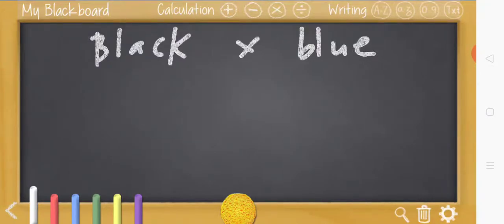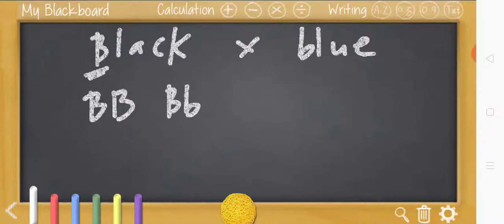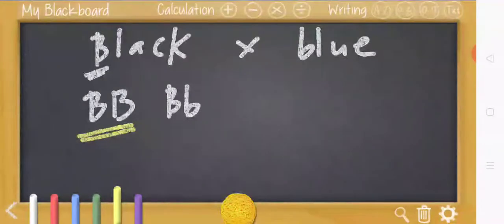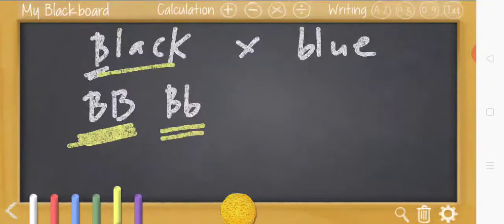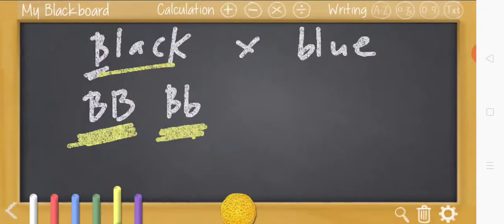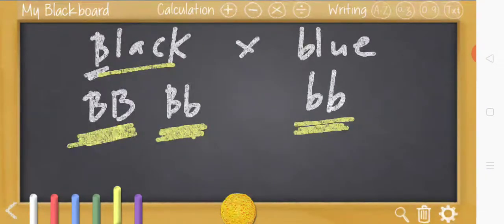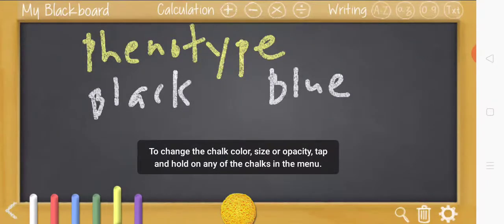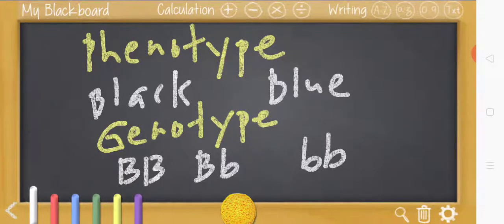GENETICS TERMS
Find out what is a trait, allele, phenotype, genotype, homozygous, and heterozygous